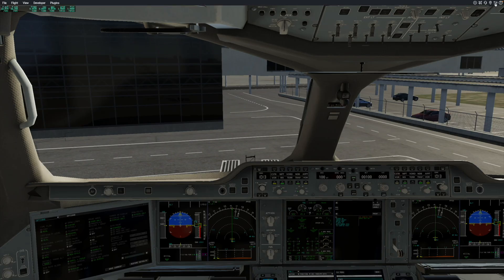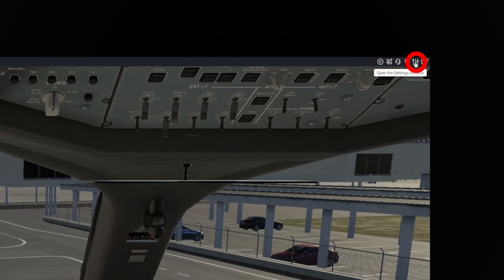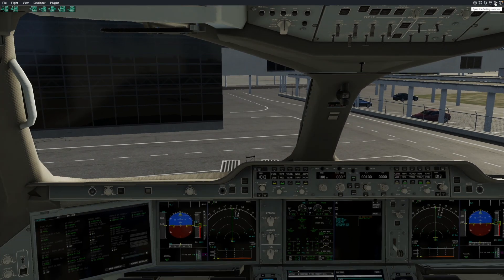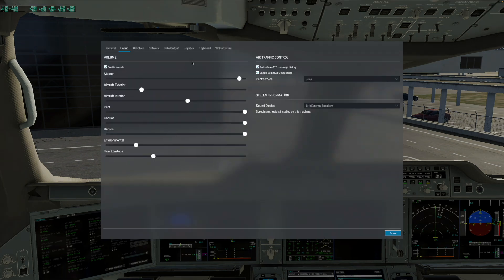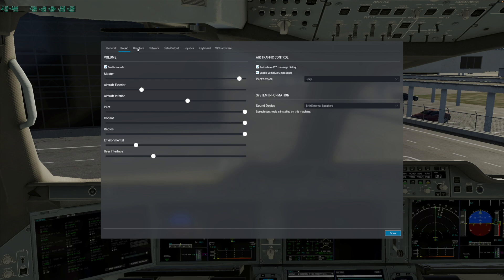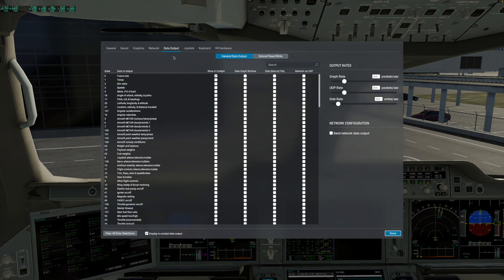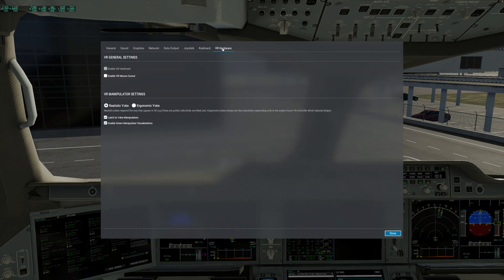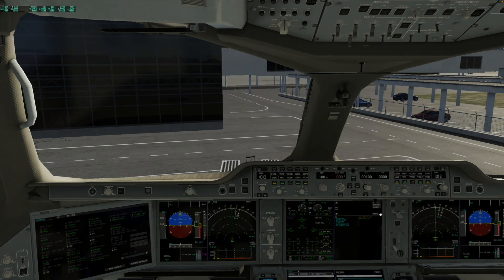X-Plane Settings Access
Just a very quick tutorial on how to access X-plane settings during a flight without having to close the game.